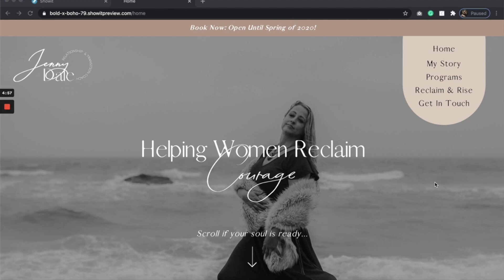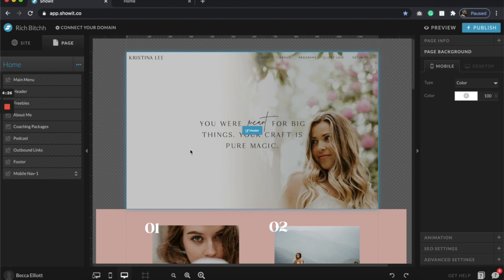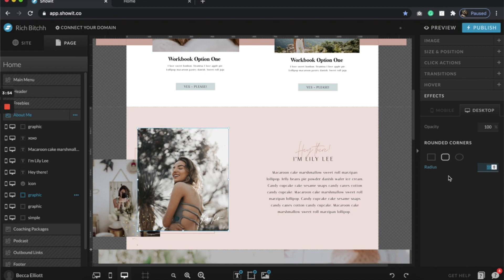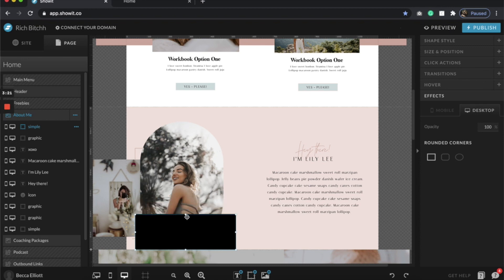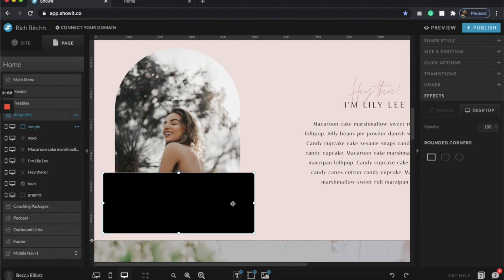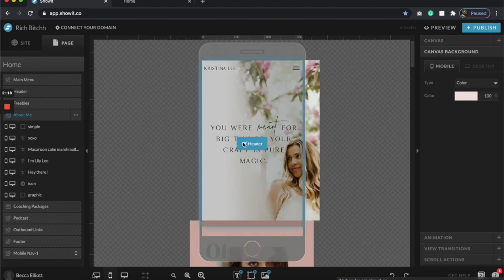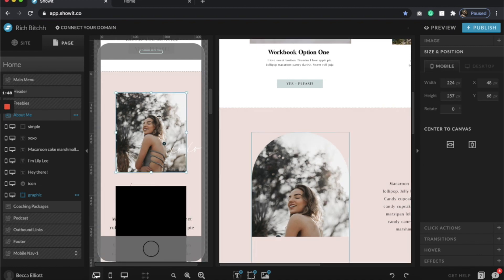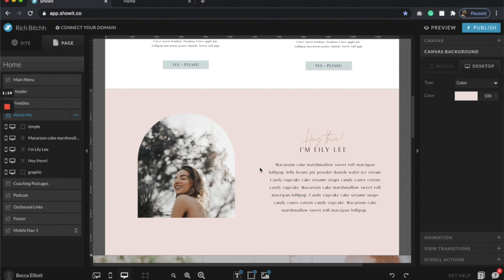How to Add an Arch Effect to Your Images on Showit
This is one of my most commonly asked questions for Showit and this is such a simple way to designing it!

00:00 - 00:04 Intro
00:05 - 00:30 Most Asked Question
00:31 - 02:42 Tutorial for Desktop
02:43 - 03:42 Tutorial for Mobile
03:43 - 03:58 Why I Love Arch Effect for Images
03:59 - 04:27 Outro